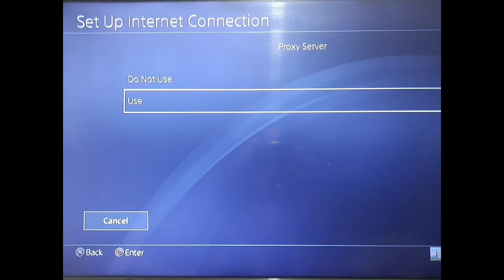How to fix NW-34168-2 on PS4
How to fix PS4 error:
Failed to establish the connection to the HTTP Proxy